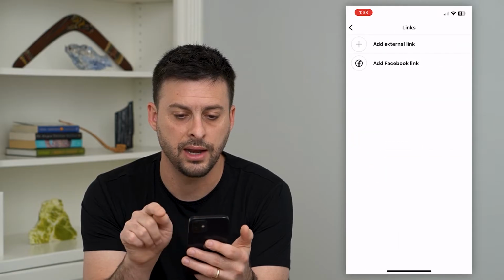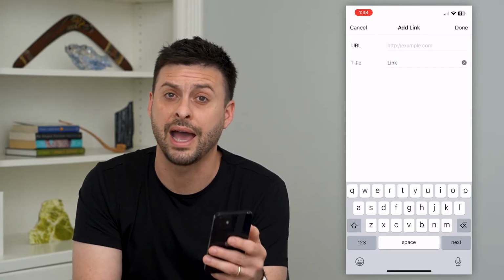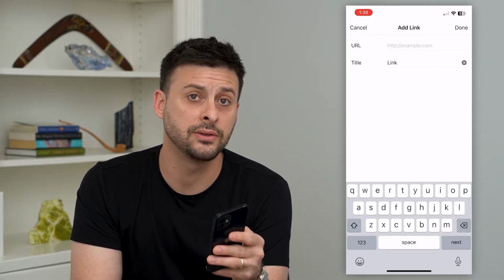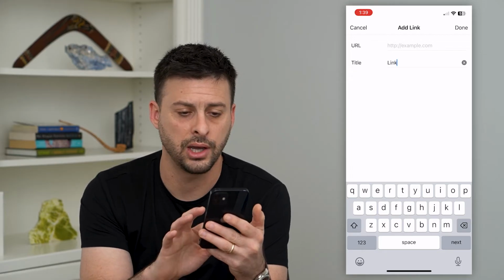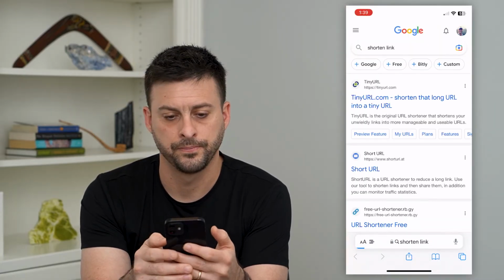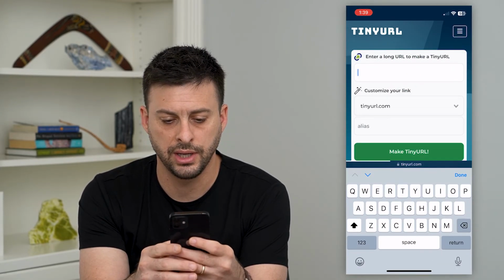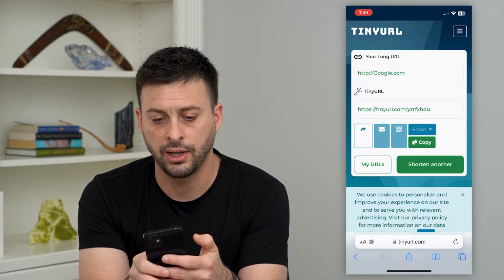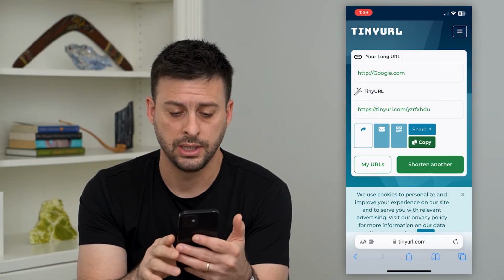How To Fix Instagram Bio Link Not Working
Let's fix your Instagram bio if it has a link but the link isn't working or clickable when someone visits your profile page.